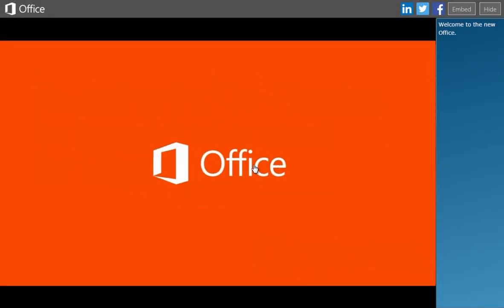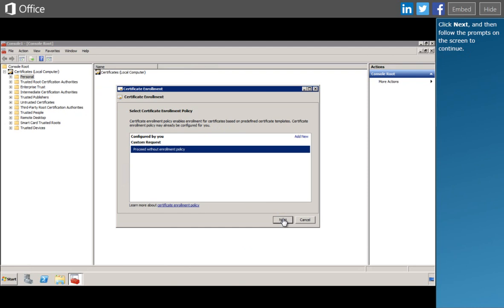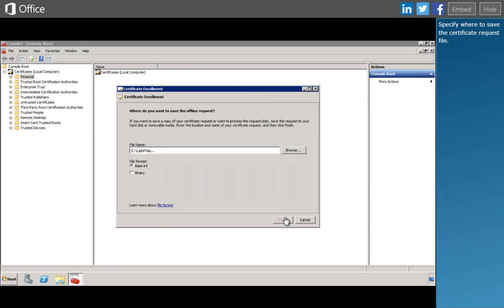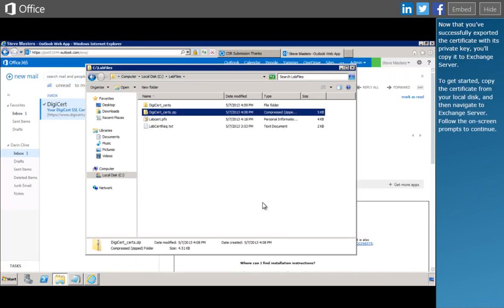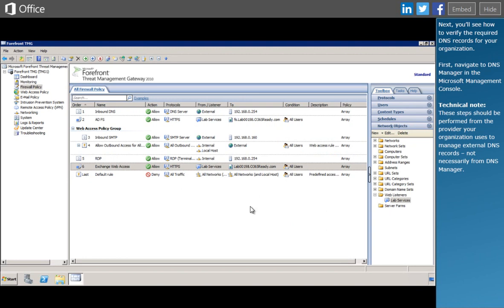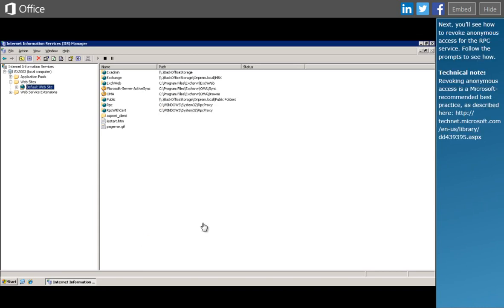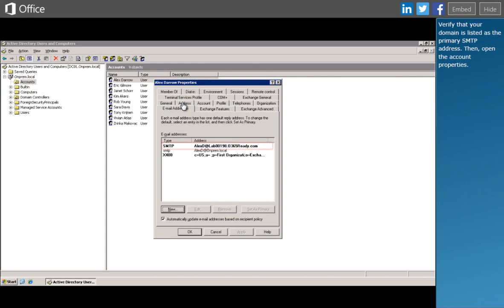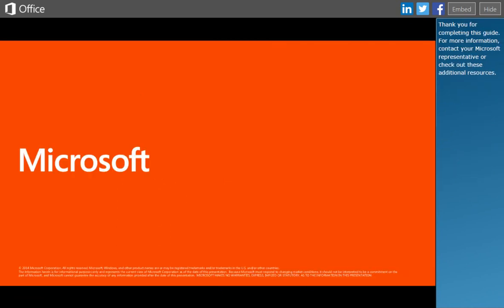Preparing Exchange for a Cutover Migration - Part 1 of 2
Created with Microsoft Guided Experience Labs by Seolito Rodriguez